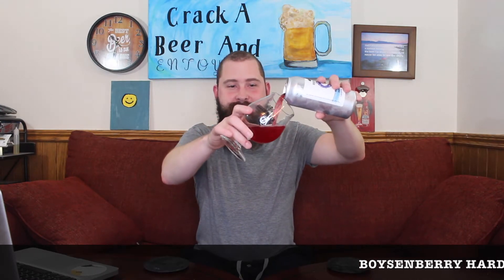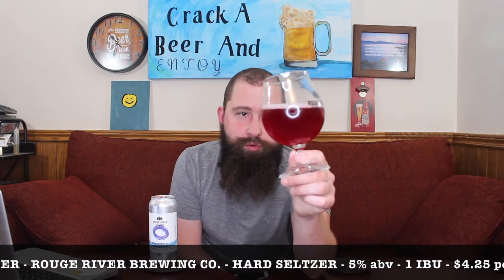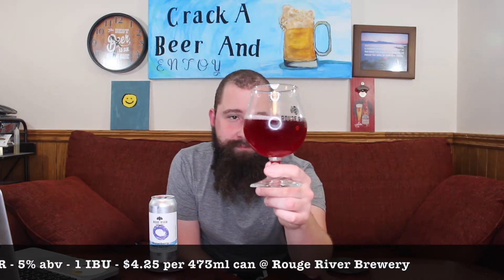NO MEDICINAL TASTE!!! BOYSENBERRY HARD SELTZER - ROUGE RIVER BREWING CO. - HARD SELTZER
Move over White Claw, the real deal is in town! Cheers!